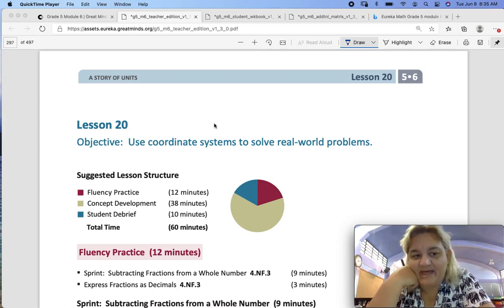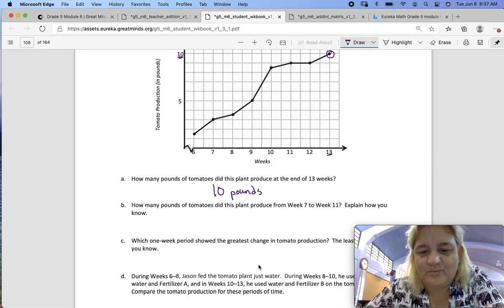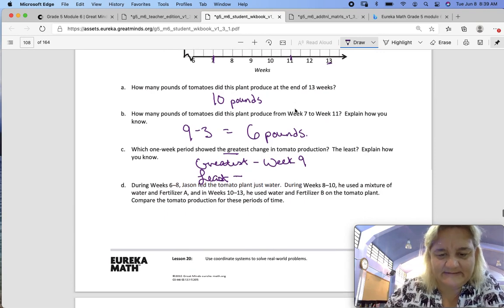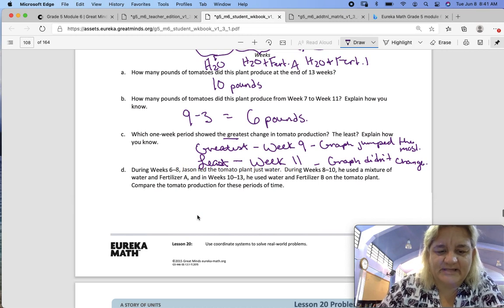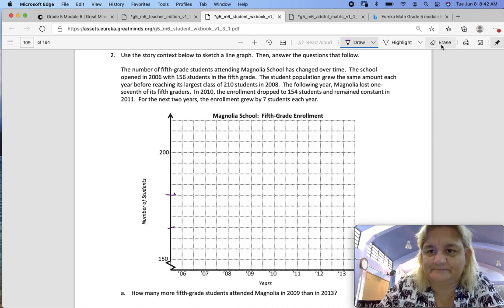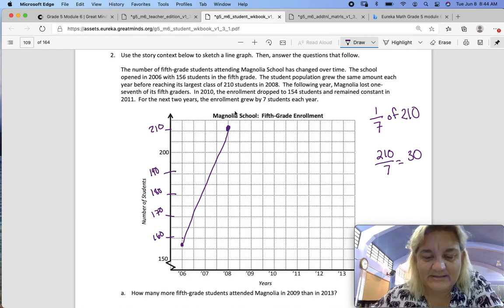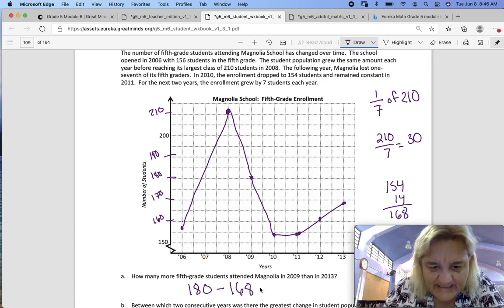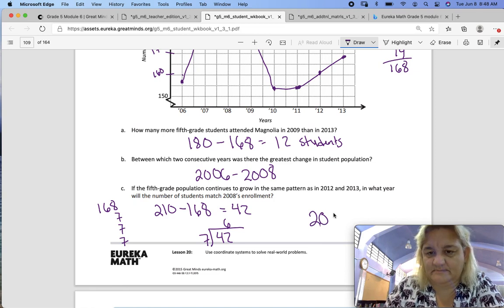Eureka Math Grade 5 Module 6 Lesson 20 Problem Set